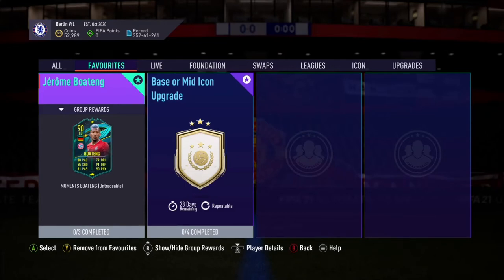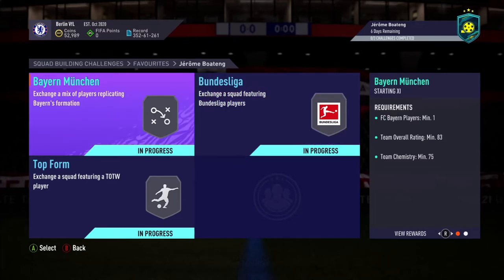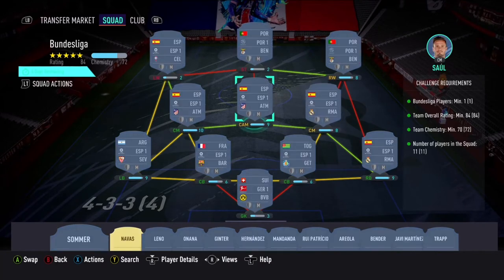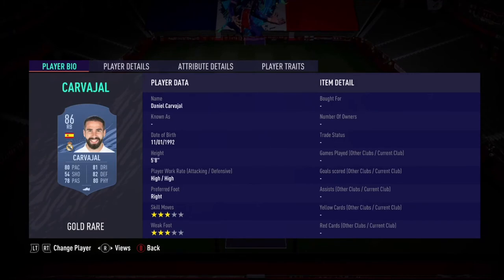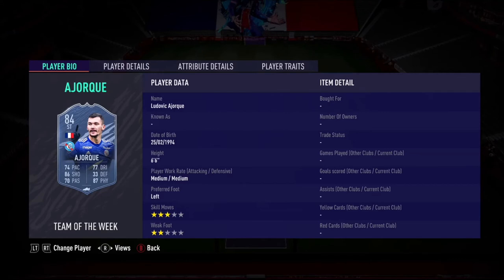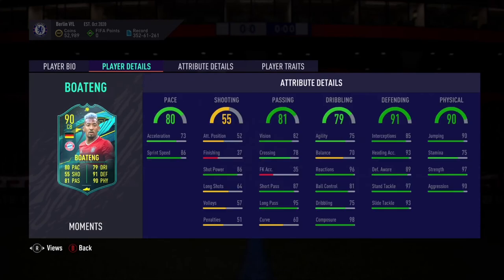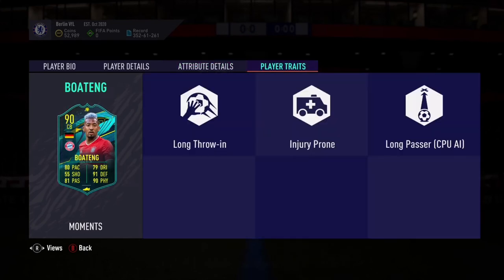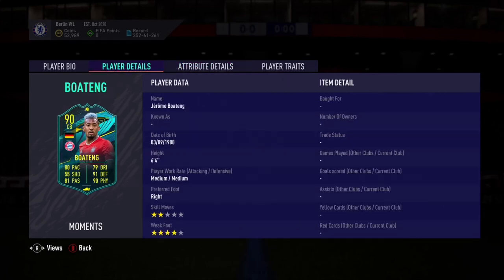Jerome Boateng Player moments sbc fifa 21 cheap easy guide